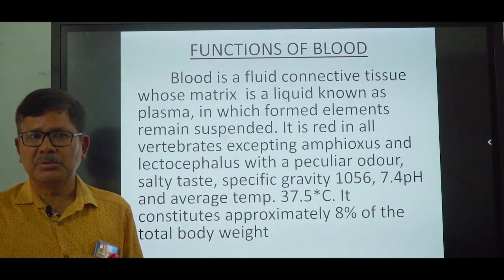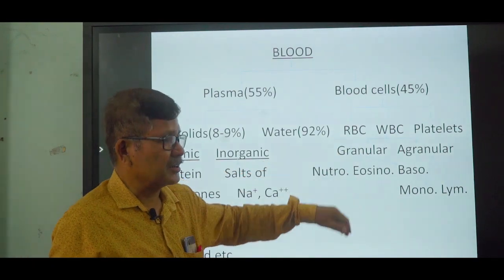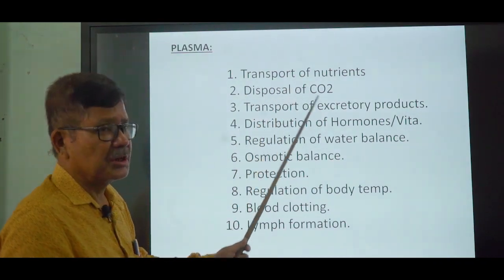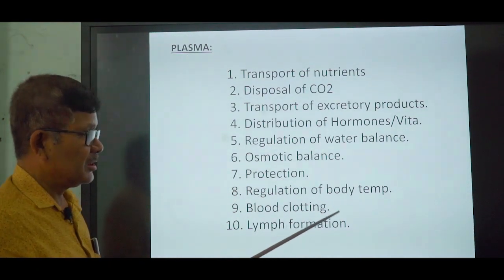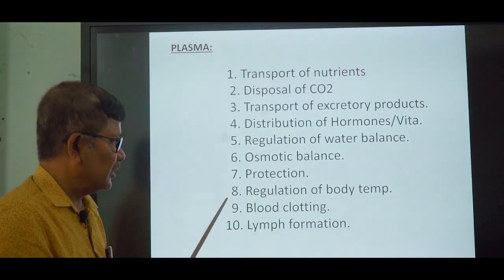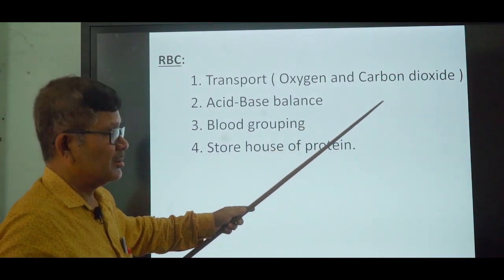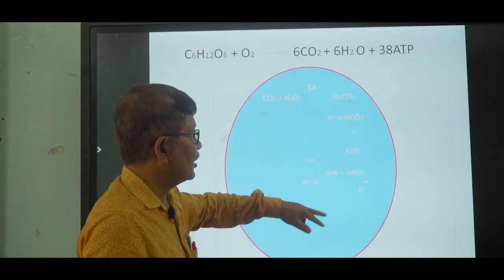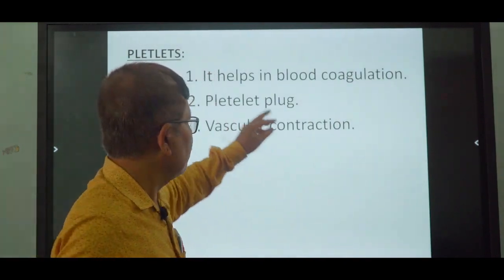Functions of Blood by Pradip Chutia, HOD, Dept. of Zoology, Goalpara College